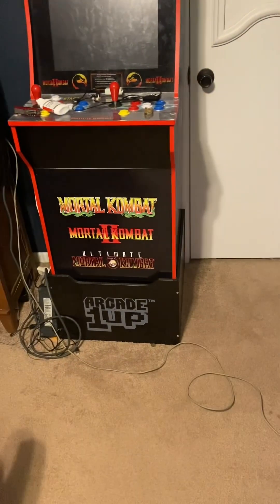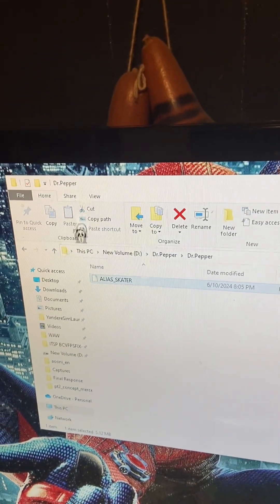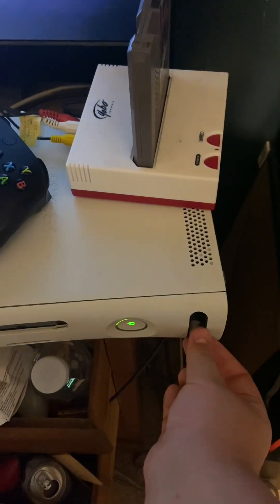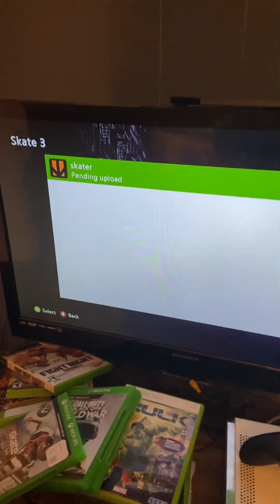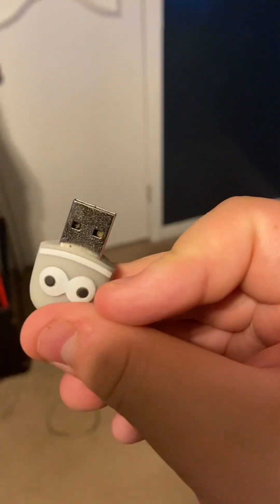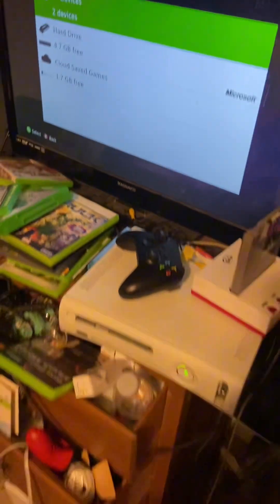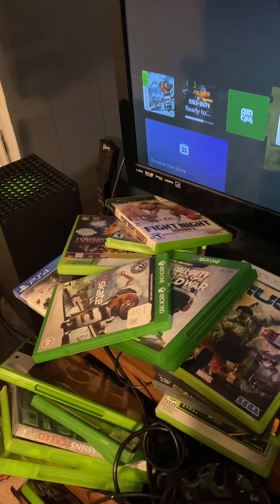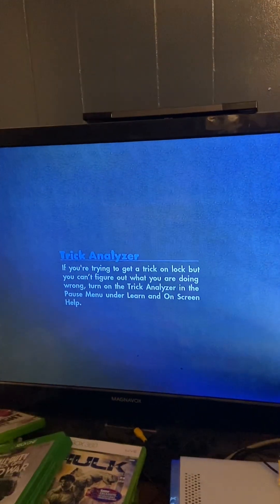How to get Dr Pepper man and other stuff in Skate 3!!!!!!!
Sorry, the video is too long and if the explanation isn’t clear.￼￼